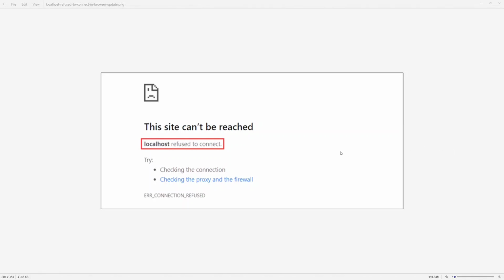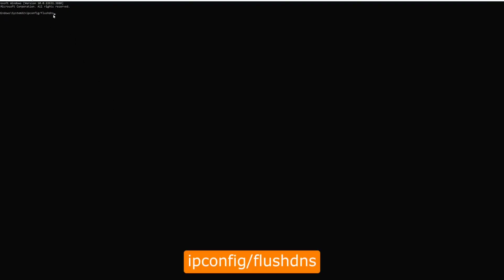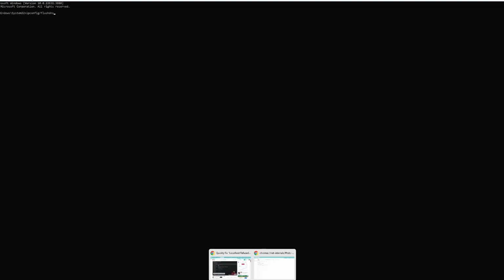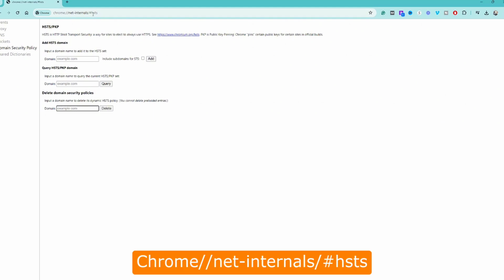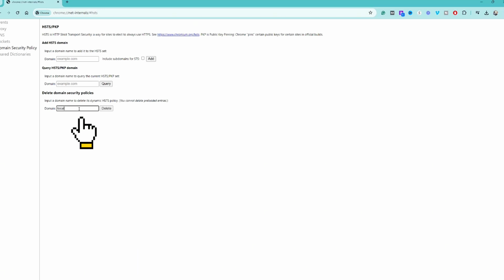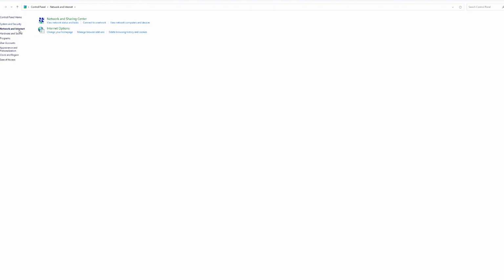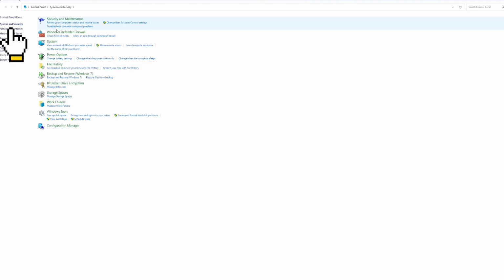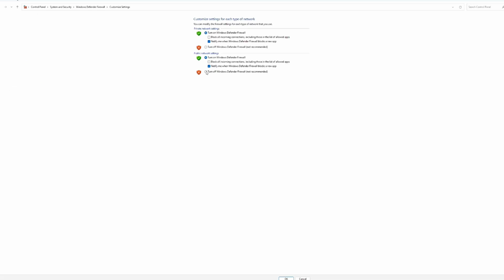2024 - Quickly Fix "Localhost Refused To Connect" in Chrome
Are you facing the frustrating issue of "Localhost Refused To Connect" in Google Chrome? This problem can impede your local development environment, making it challenging to test your web applications efficiently. In this video, we will guide you through the step-by-step process to resolve this issue and get your localhost up and running smoothly.

In this video, you will learn:
What causes the "Localhost Refused To Connect" error.
Different methods to troubleshoot and fix the problem.
Tips and best practices to ensure a stable local server connection.
Key settings to check in your Chrome browser and other local server configurations.
Whether you're a beginner web developer or an experienced programmer, this tutorial is designed to help you overcome the "localhost refused to connect" error without the need for complex commands or programming knowledge.